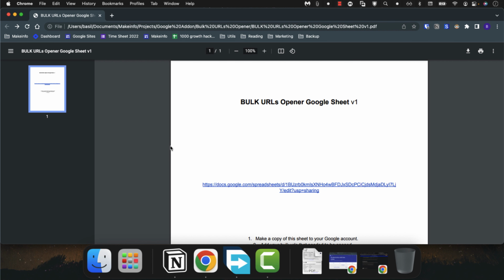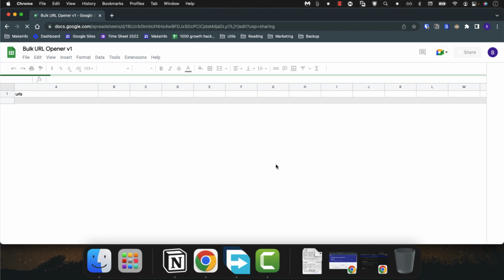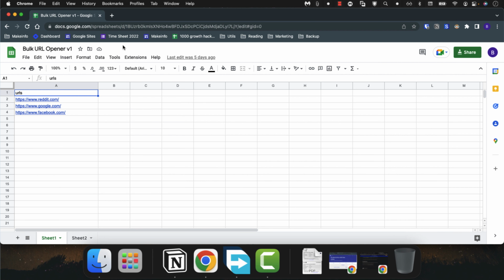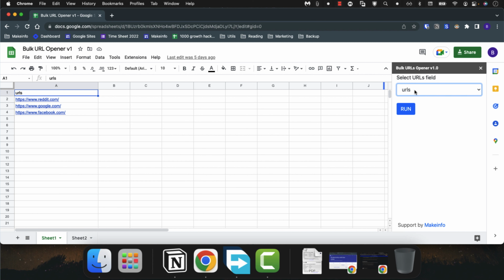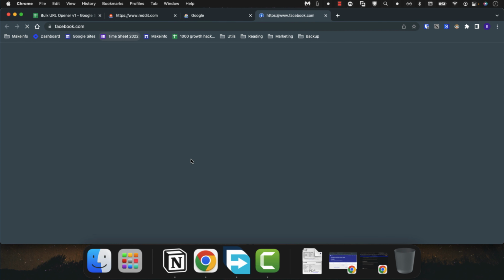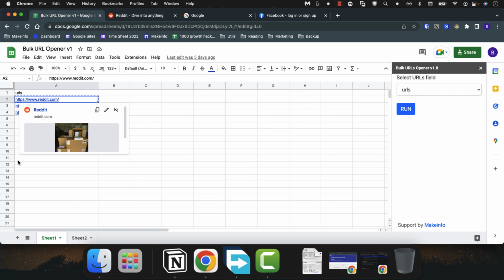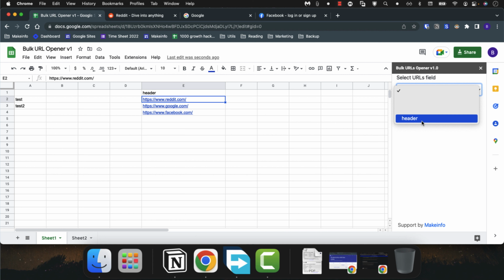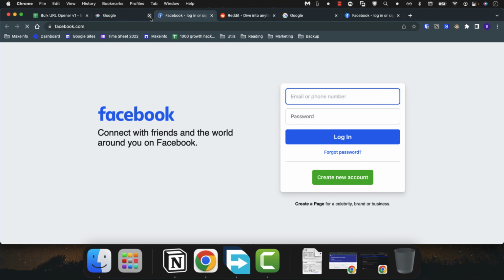BULK URL Opener Google Sheet Demo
Bulk URLs Opener is a Google Sheet template that can open multiple links as new tabs from your Google Sheet.

Make a copy of the Google Sheet after you sign in and save it to your Google Drive for future use.

Features:
- Easy setup (No installation needed, No registration, just your Google Sheet)

- Select the Sheet Column header field from the add-on. (Better than messing up with sheets directly)

- Highly customizable links.

- Transparent Google App Script source code.

- High privacy. You keep the data in your Google Sheets.

Please note that this is a completely free product now as a Google Sheet template. We're planning to make this as a Google Sheet add-on, but due to the additional resources and time needed for the deployment, we're doing the customer validation from the donation.